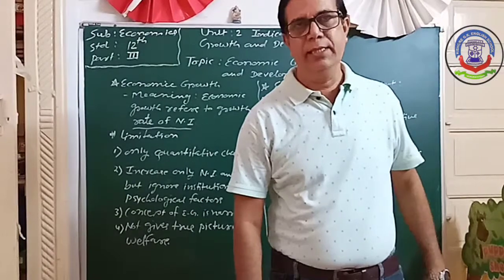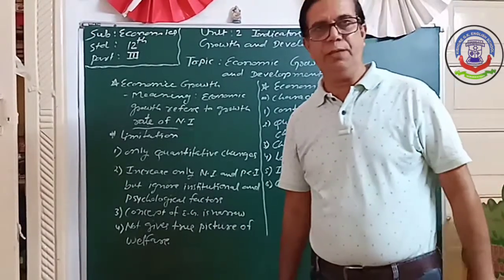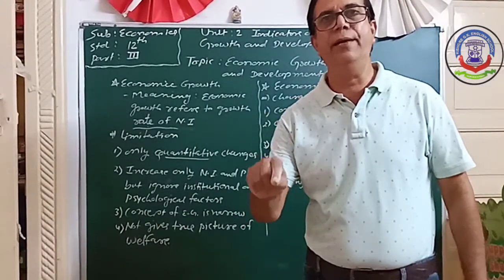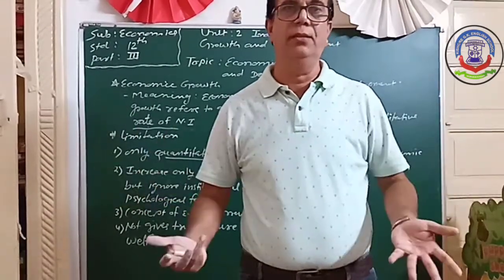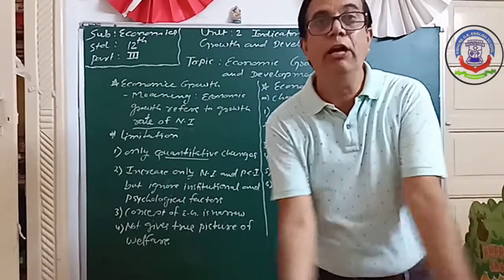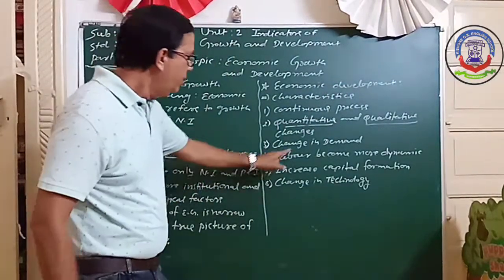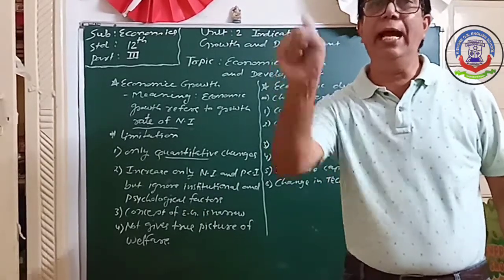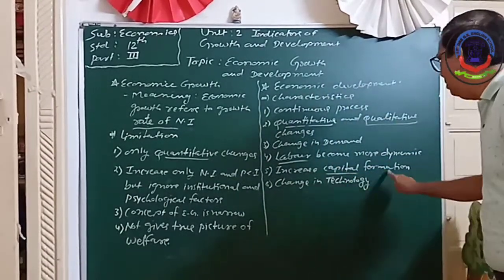10TH SEPT 2020, STD-12TH ECO - INDICATORS OF GROWTH & DEVELOPMENT PART-4